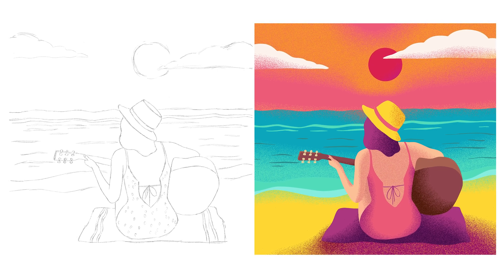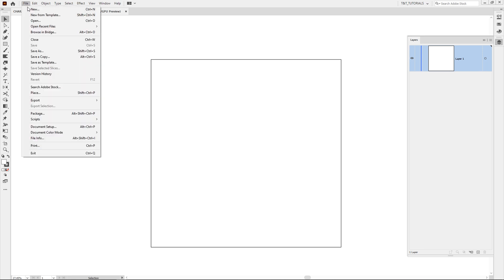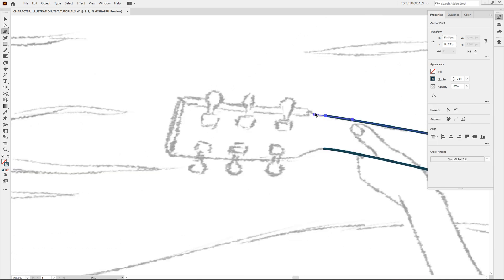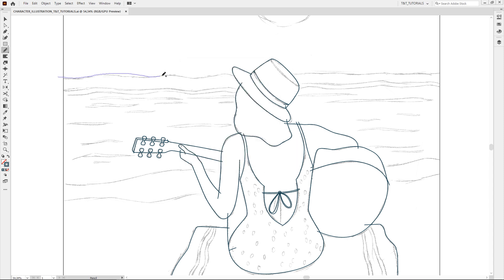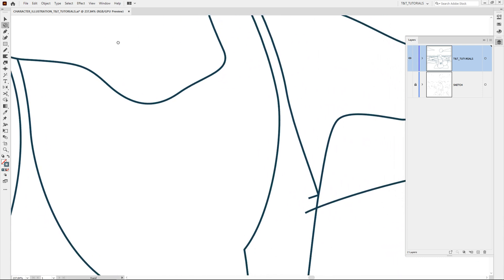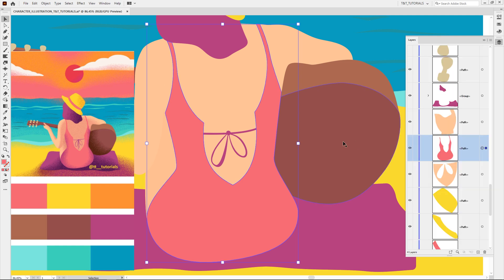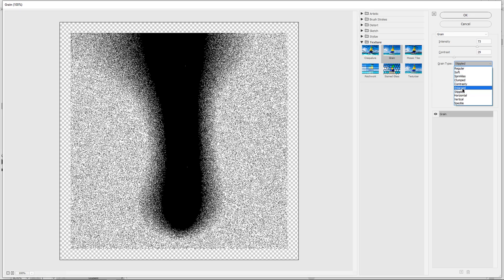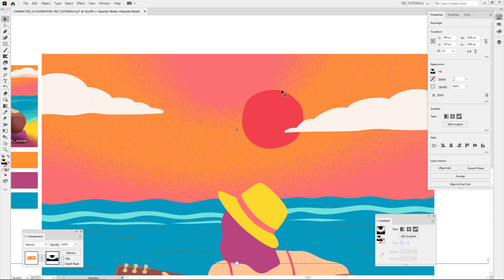Flat Character design with texture | Adobe Illustrator tutorial (girl with guitar illustration)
In today’s Adobe Illustrator tutorial you’ll learn how to create flat style character illustration with grain texture. And also will learn the basics of sketch drawing, composition and how to quickly trace a sketch with the pen tool and the pencil tool.

You can download my sketch, color palette and reference to immediately practice all that I'll show you today.

By the end of this Illustrator tutorial you will know different combinations to apply textures with the freeform gradient, how to professionally use the basic tools and how to draw your own sketches. This Illustrator tutorial is for beginners and advanced.

I hope today’s tutorial about character illustration with grain and noise texture will really help you out.

► VIDEO GUIDE:
0:00 Intro
2:07 how to trace using the pen tool
6:49 how to trace using the pencil tool
8:06 how to use outline from pathfinder; how to use the lasso tool to clean lineart
9:54 how to use divide from pathfinder to color artwork
11:47 how to add noise texture